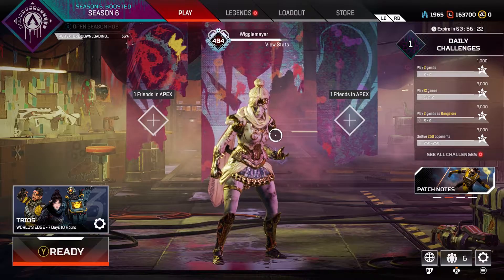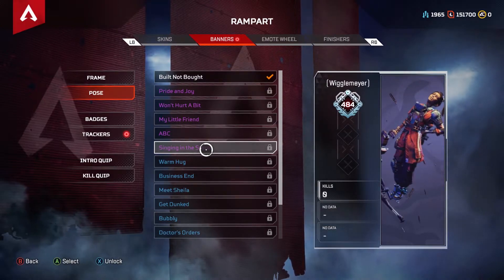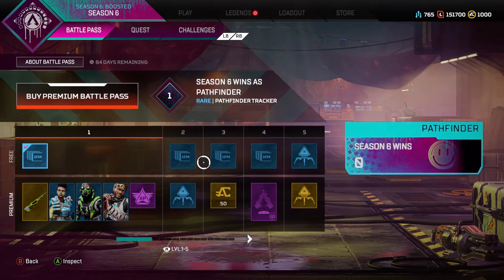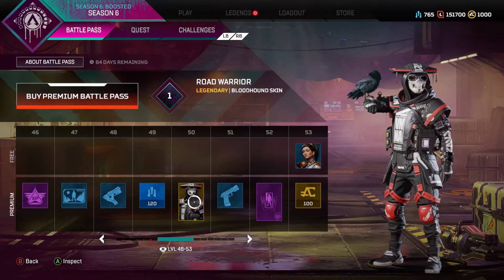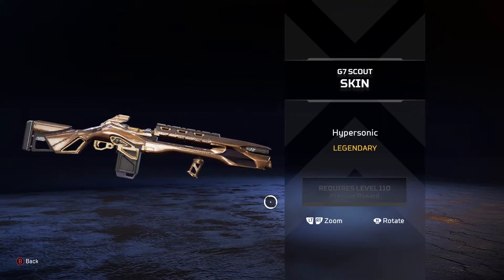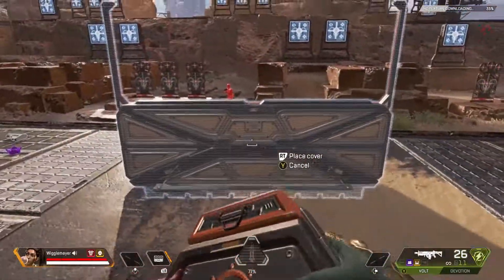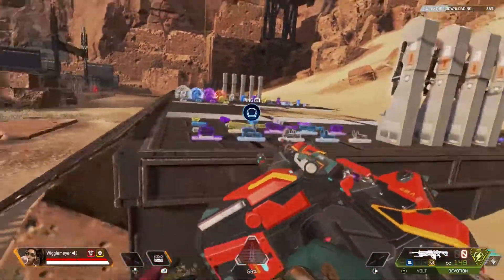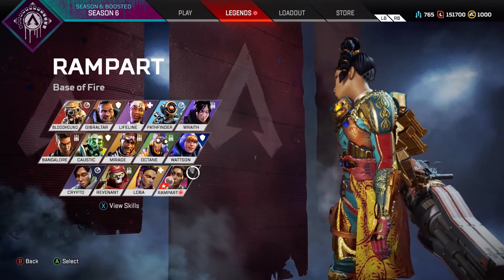Apex Legends Rampart/Season 6 First Impressions: Unlockables, Battle Pass, Weapons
My first thoughts on season 6's newest additon. First look at battle pass, skins, weapons, and more!